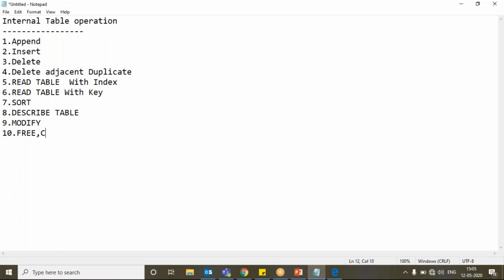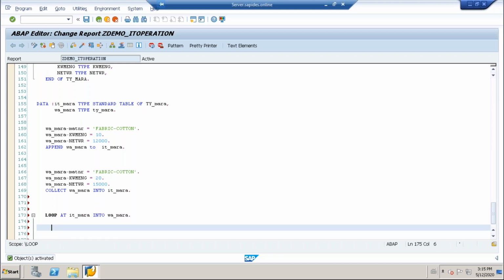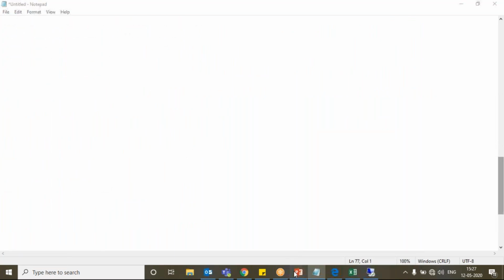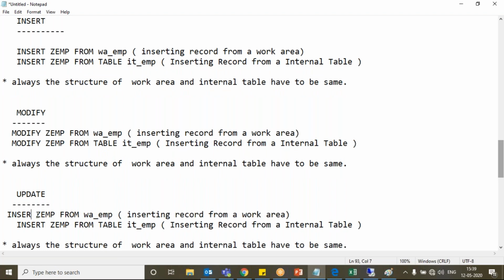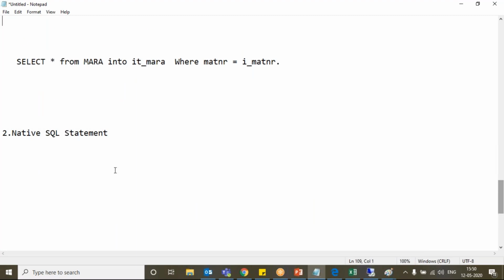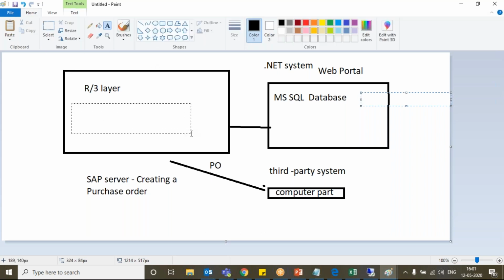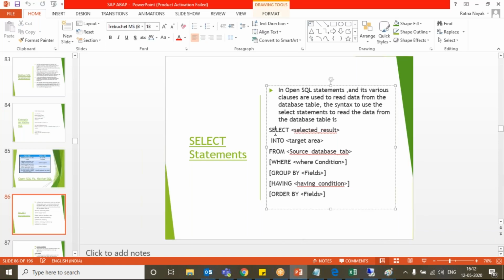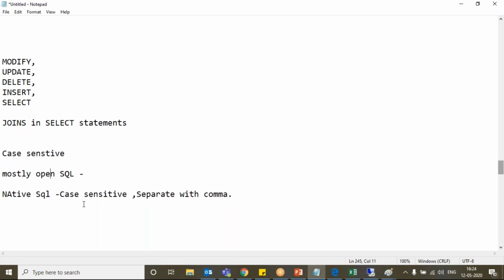SAP ABAP ( OPEN SQL STATEMENT)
This ABAP Session Explain About Internal Table Operation and Open SQL Statement .